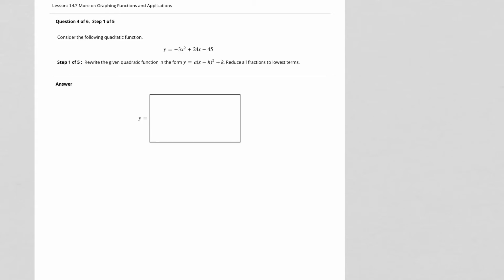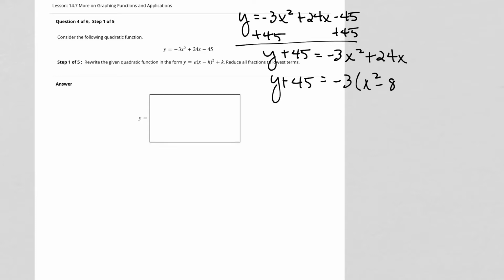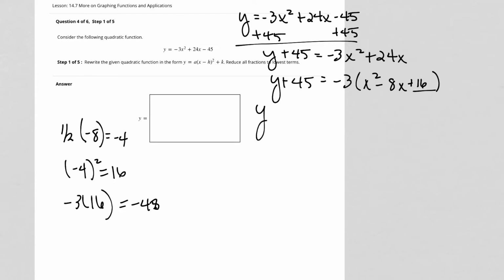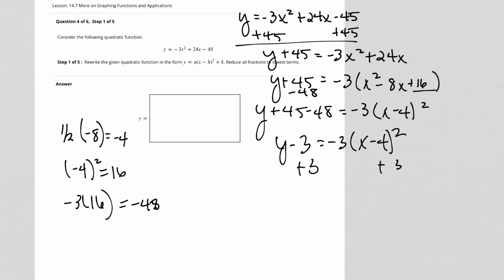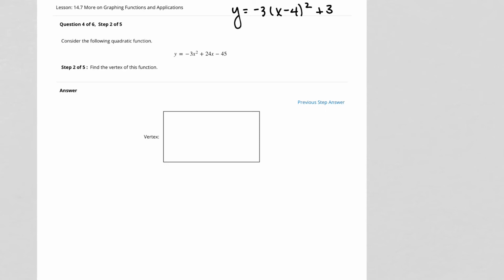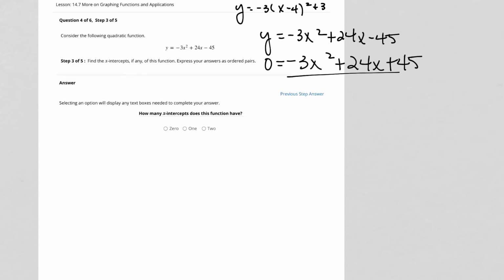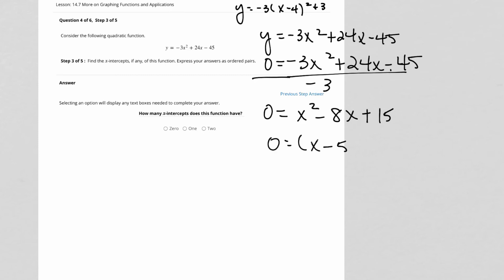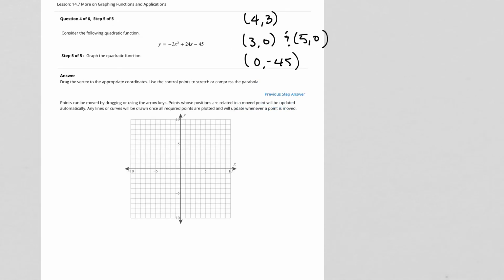Section 14.7 extra example 4